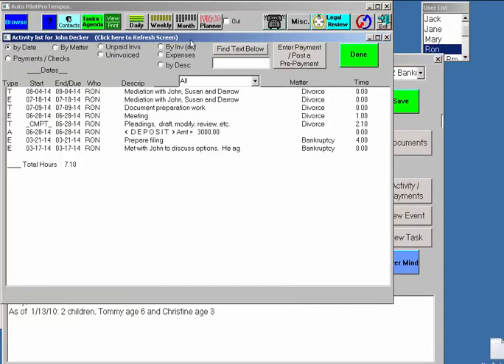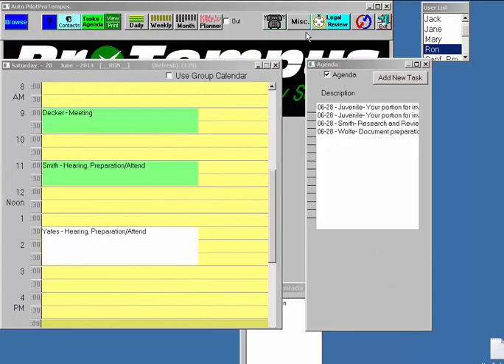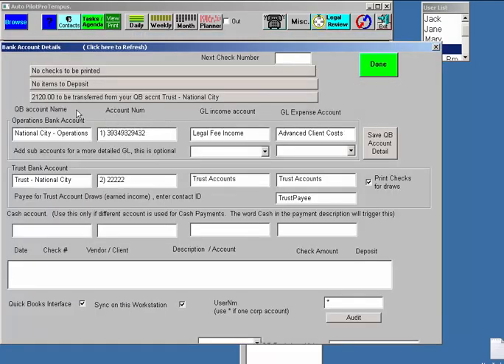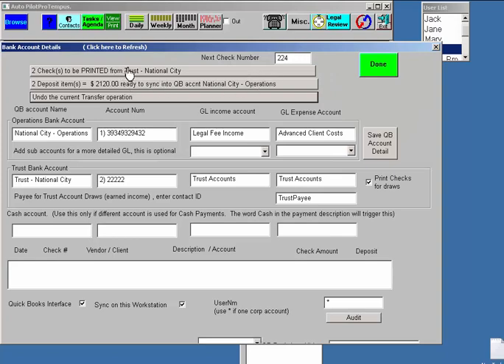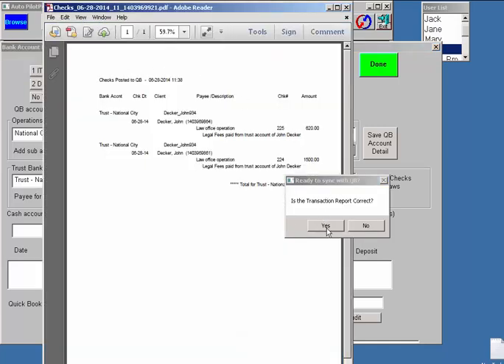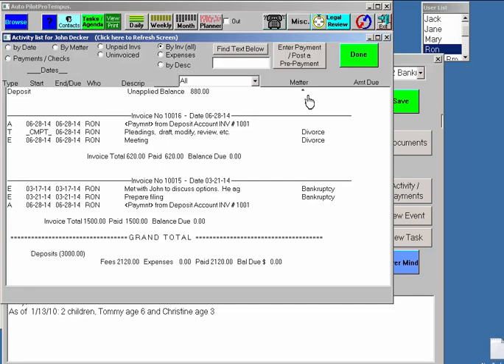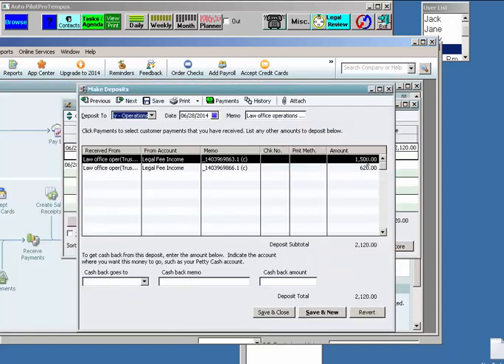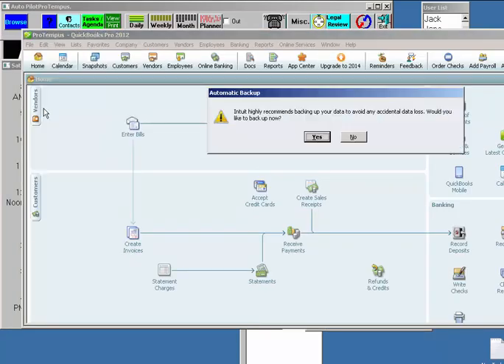Paying invoices from your client's trust account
This video will demonstrate how to pay invoices from the client's trust account and transfer the money into your operations account.  ProTempus makes this tedious operation easy.